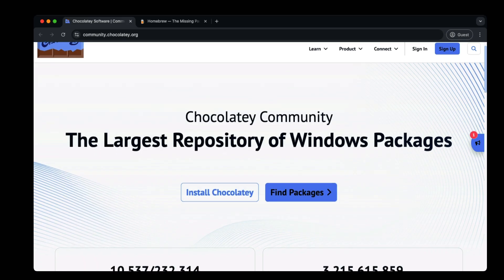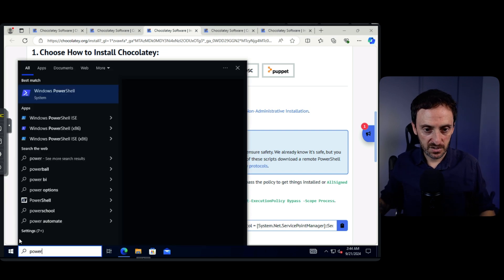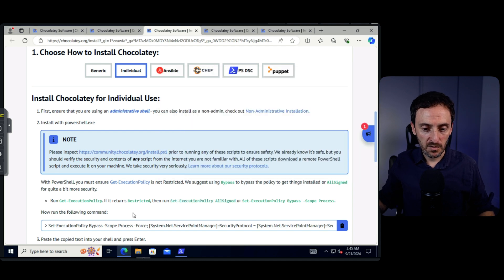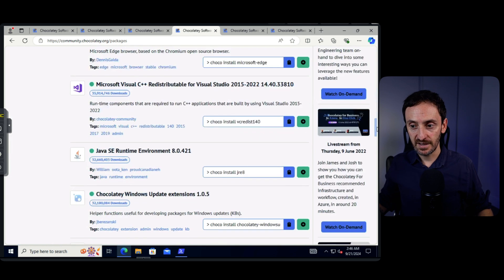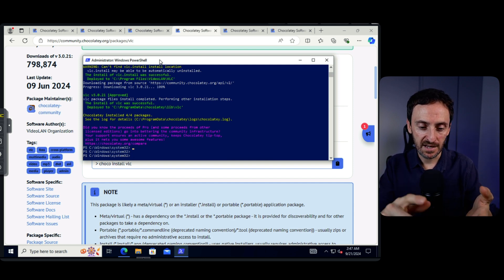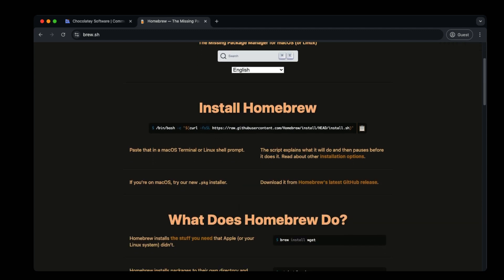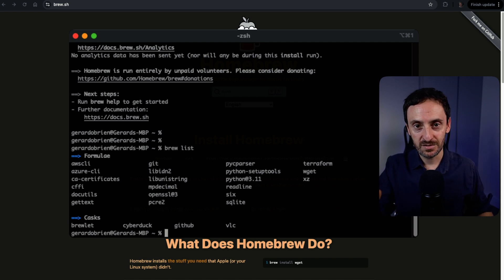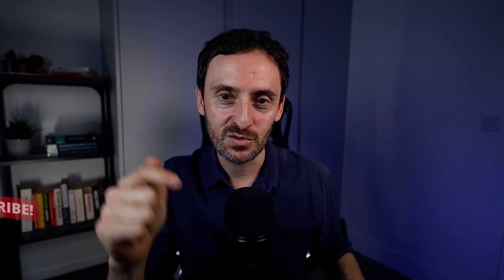Install any app in SECONDS! (Windows, OSX, Linux)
The FASTEST way to install applications and packages on Windows, Mac OSX and Linux!

Homebrew - The Missing Package Manager for macOS (or Linux)

CAUTION:   Your use of the packages on Chocolatey and Homebrew means you understand they are not supported or guaranteed in any way.  Due to the nature of a public repository and unreliability due to distribution rights, packages should not be used as is for organizational purposes either.   Make sure you read the information on each package before you download.

MASSIVE THANK YOU TO EVERYONE WHO SUPPORTED THE CHANNEL SO FAR!

Timecodes:
0:00 - intro
0:22 - chocolatey
4:08 - homebrew
5:31 - outro